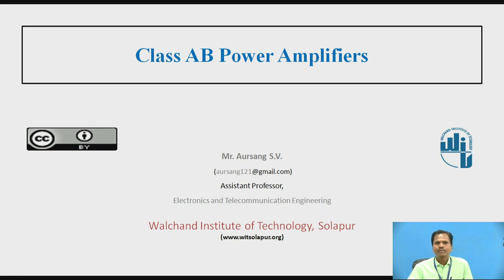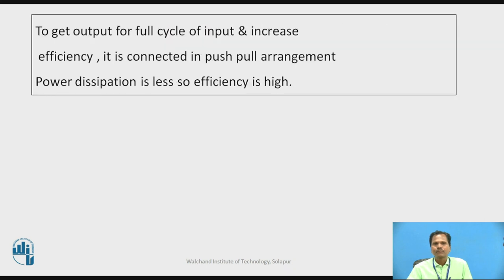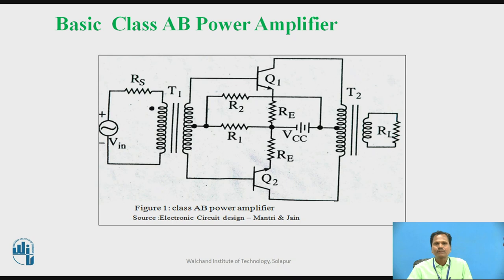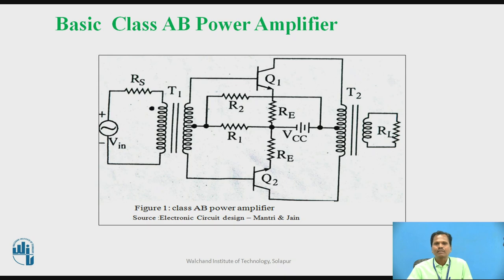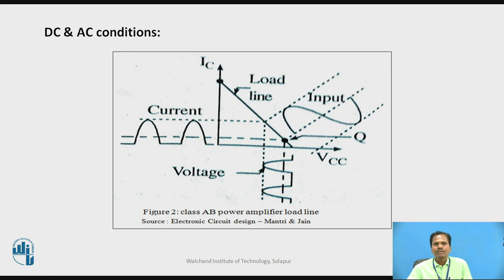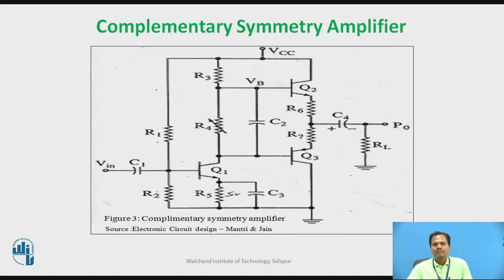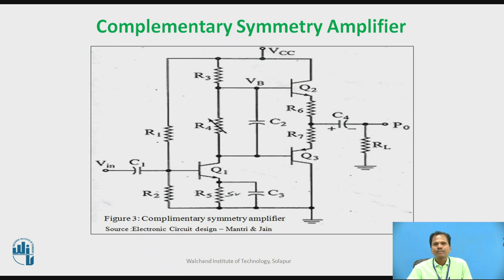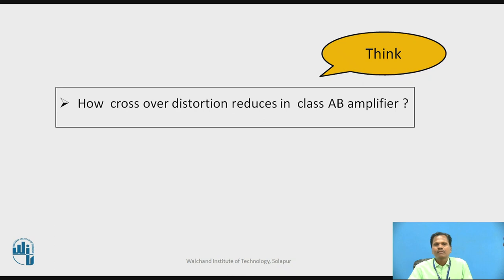Class AB Power Amplifier